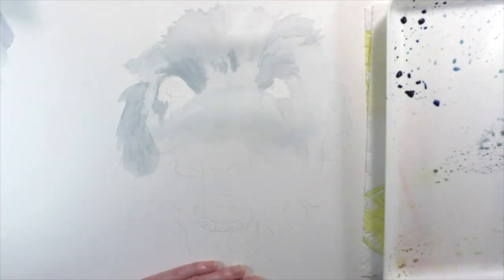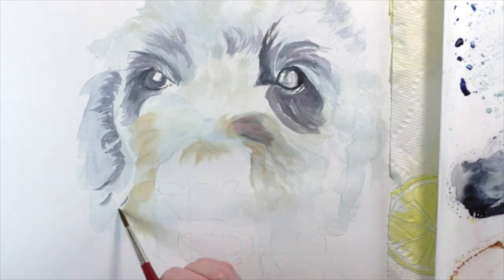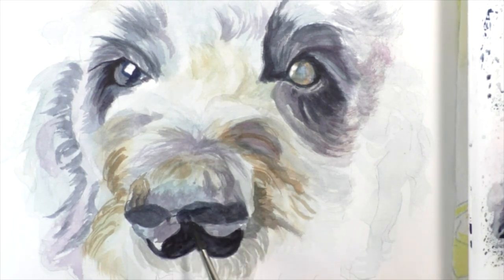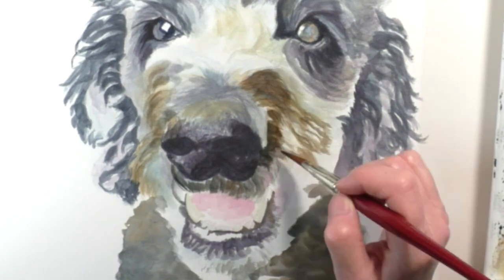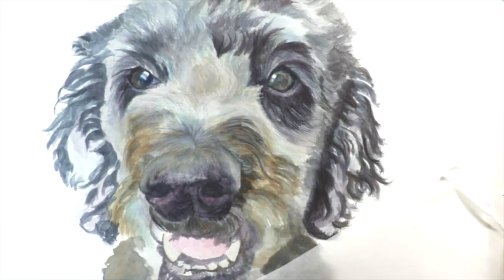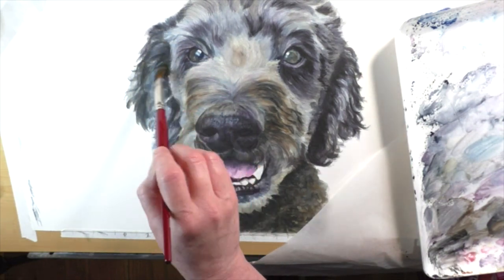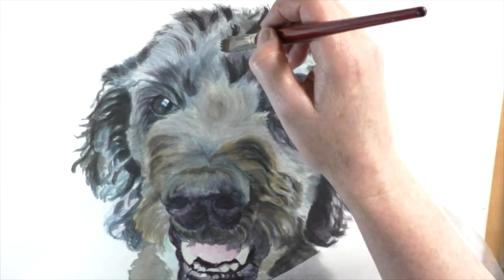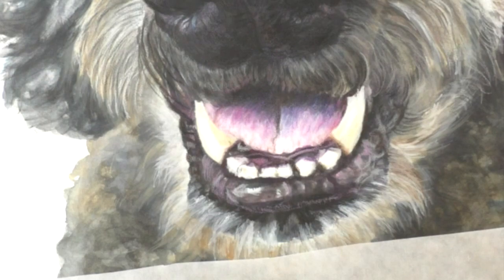Pet Portrait with Colored Pencils and Watercolor Tutorial, Colored Pencil Tips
Hello Fellow Artist! 🌻 In this pet portrait watercolor and colored pencil tutorial I use watercolors for the base layers and colored pencils for details in this pet portrait.

👉 For this video, I used Fabriano Artistico Hot Pressed Paper

🖌️ Watercolor for base layers: Winsor & Newton

Pencils I Use:
👉 Caran d'Ache Luminance Pencils
👉 Derwent Lightfast Pencils
👉 Faber Castel Polychromos Pencils
Watercolor Pencils:
👉 Caran d'Ache Museum Aquarelle Pencils- They are more opaque and lightfast than the others.

Oh my gosh, there are soooo many art supplies available now! I update all my fav's on my website. I'm always trying new surfaces and pencils..I think art supply purchases should be an official addiction. 🤗
🎨 My favorite art Supplies: ⬇️
Link for Colored Pencil Storage Box:

👉 Ready to get started and draw? Click ⬇️ for an awesome Beginners' Colored Pencil Drawing course! ✍️

Hi there! 🤓 I'm the president of the Chicago Chapter of the Colored Pencil Society.✍️ Subscribe to my channel for helpful colored pencil drawing and watercolor tips, plus quick art tips that are great for beginners and intermediate artists!

I'm always preaching to color match before your project so download my
⬇️ FREE Derwent Lightfast Color Chart 🎨  to make your life a little easier!! 👏

Let's not forget Polychromos! 😃 ⬇️
FREE Polychromos Color Chart 🎨

Don't forget! 👉 Download my FREE Apple Workbook: 🍎

Cheers, and Happy Creating!
Molly 🎨🌻